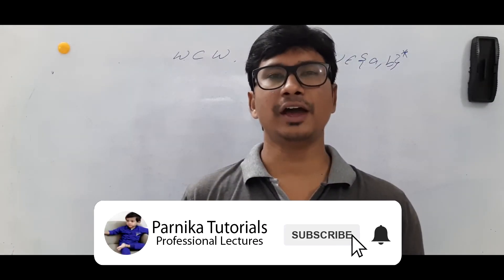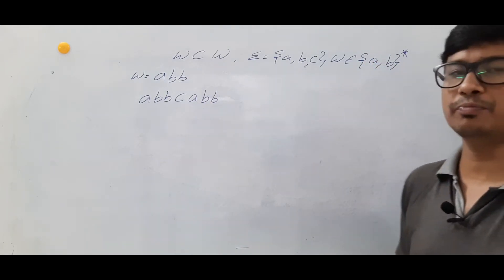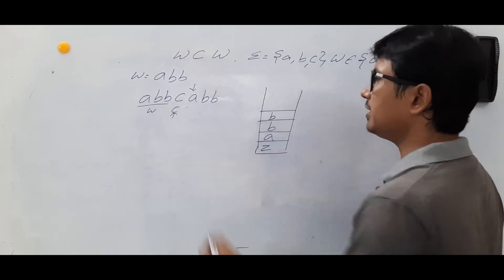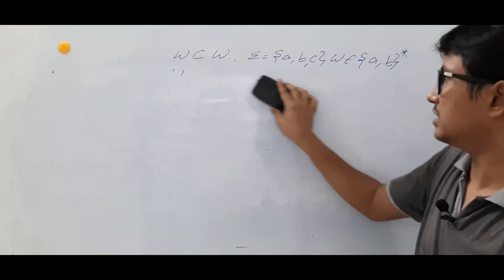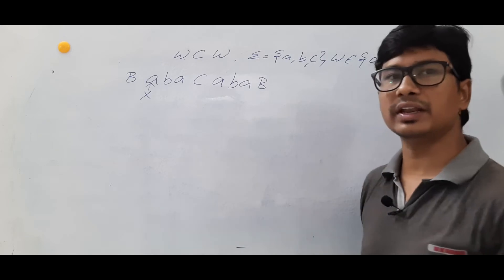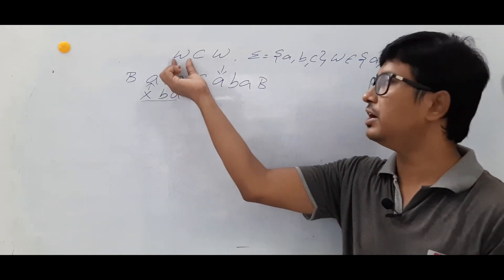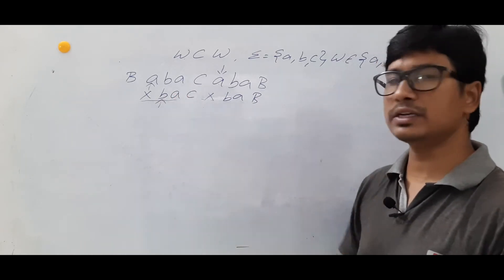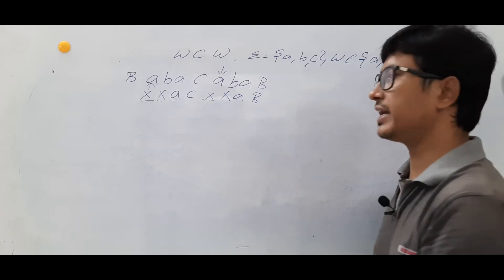L 99: Turning Machine for W C W where W belongs to (a,b) ^ * | Example 3 on TM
Hello Friends Welcome to Parnika tutorials

In this video, I have discussed how to construct a Turning Machine for W C W   where W belongs to (a,b) ^ *